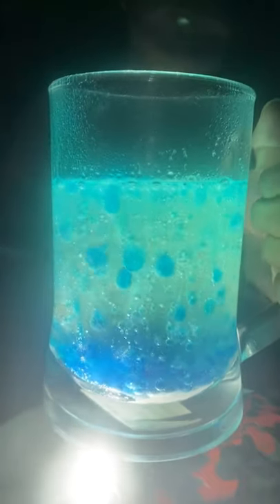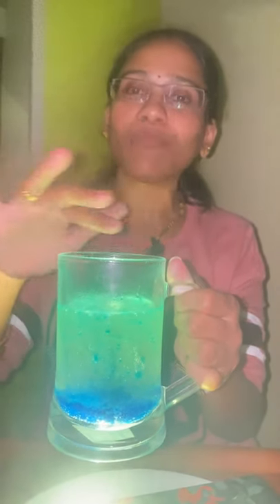🌋 Lava Lamp Experiment 😂 Vera level 🔥🔥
Experiment in Tamil
Experiment videos in tamil
Homemade Lava Lamp Experiment
sakthivel prabakaran
water experiment
water science experiments experiment shorts
science experiments for kids
jagan
subashini
subashini jagan
subashinijagan
subhashini jagan
fact in tamil
fact in short
balloon
balloon experiment
coke experiment
coke tin
arunkarthick experiment
arunkarthick experiment videos
Potato Experiment